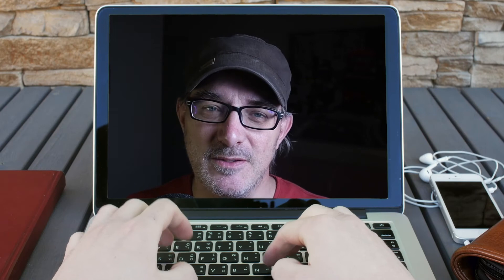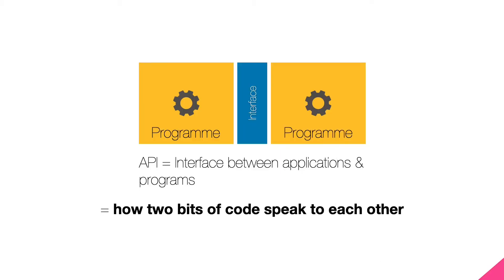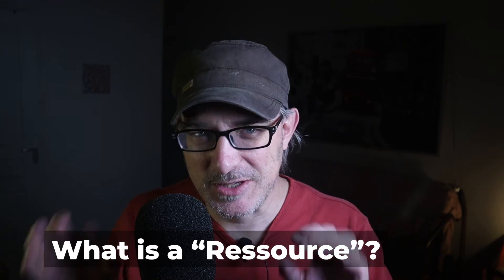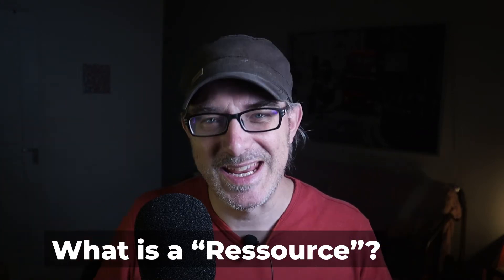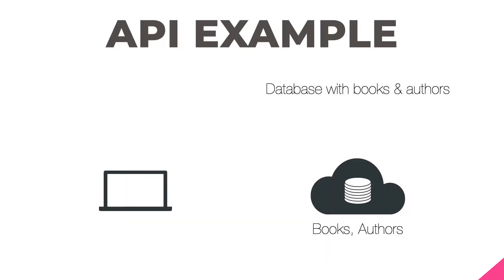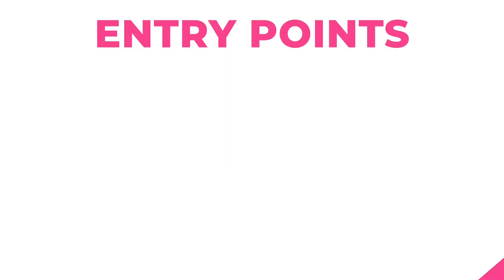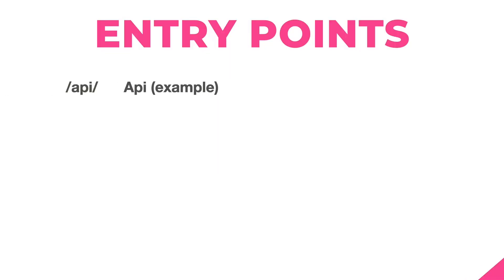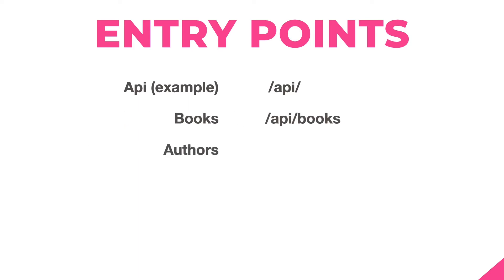What is a REST API?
What is an API? How do you use it? What are web APIs useful for? And what is a REST API? And what are the differences between GraphQL APIs and REST APIs? What are resources, and what are collections?  To begin with, we'll explore what an interface is, then an API, then a Web API: what are APIs for? What is the point of using them?
Then we'll look in detail at how a REST API is structured, as well as the conventions that govern HTTP verbs and the naming conventions of resources and API entry points.